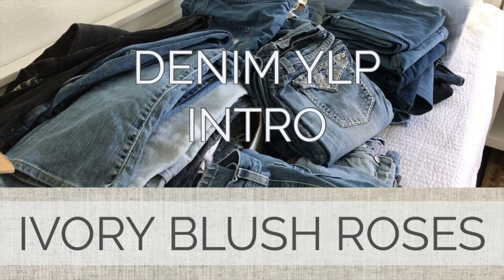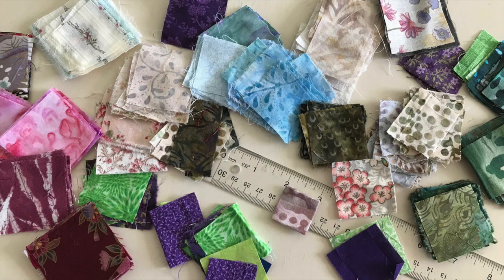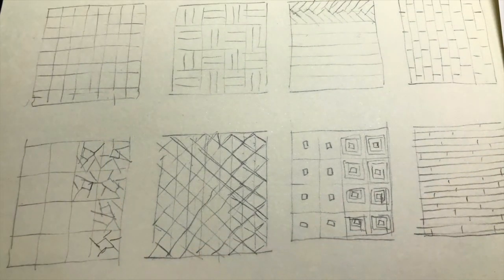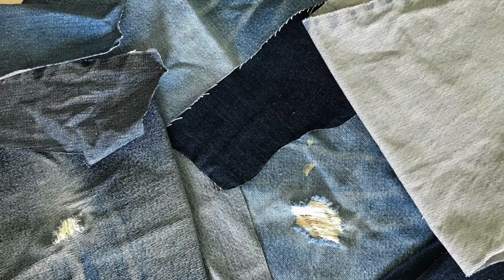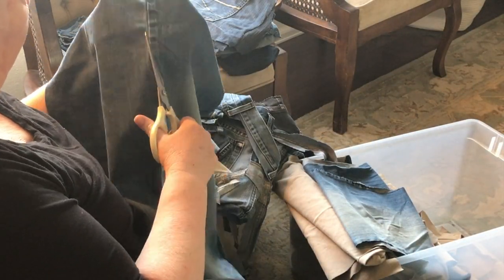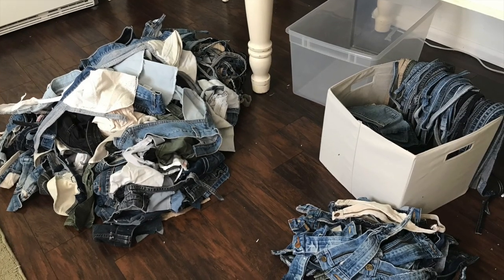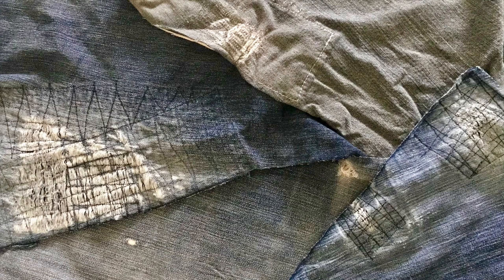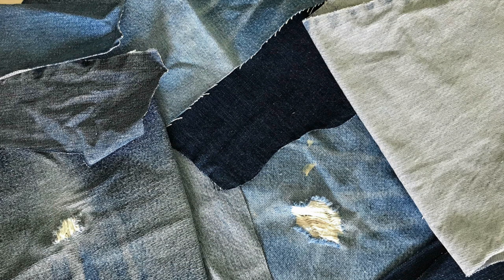Denim YLP Intro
Preparing old jeans for use in a Denim Crazy Quilt project.
This is the beginning of a year long project, aka a YLP.  We'll take a look at the larger project of planning to make several picnic quilts and then the preparation of recycling old denim jeans into usable fabric for the quilts and for the Denim Crazy Quilt that I will be making as part of this larger project.  On this channel, we'll be focusing on the crazy quilt, but if there is interest, I'll share the other quilts as well.

Happy Stitching!  Let's go create something beautiful!